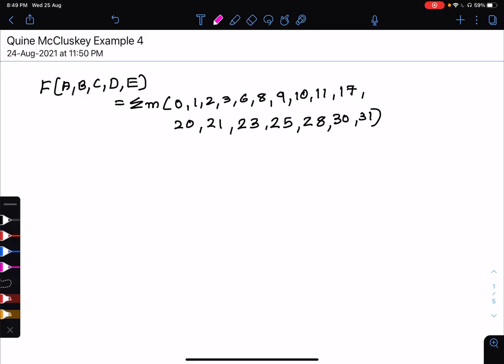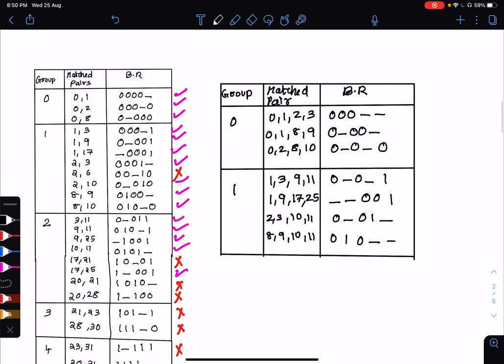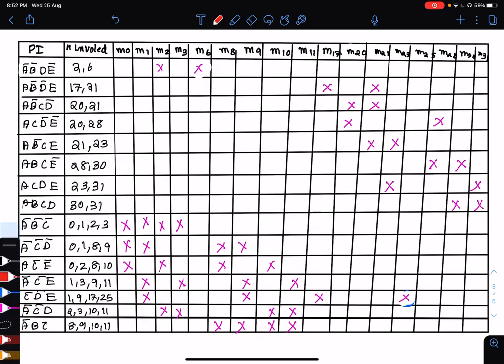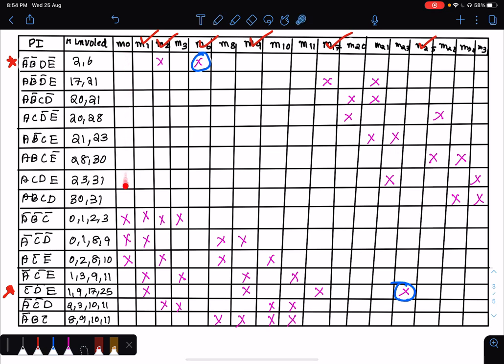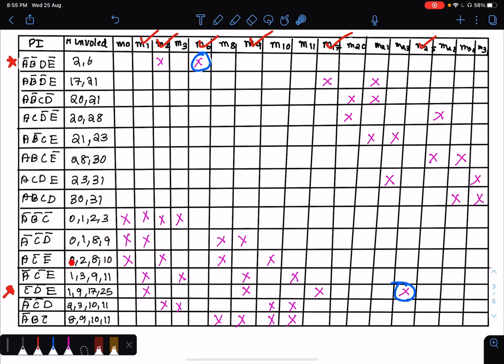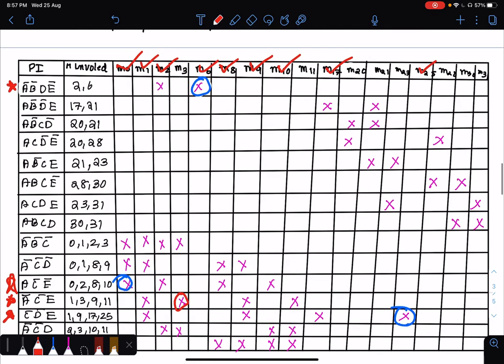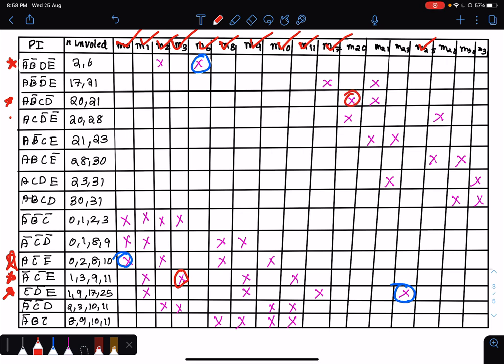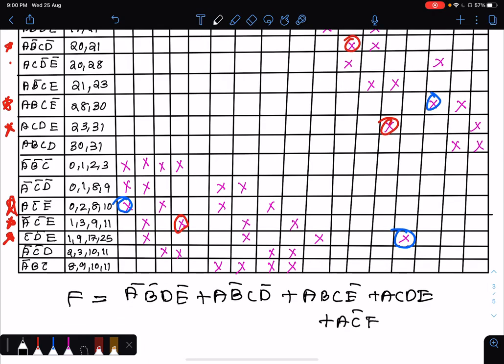Quine McCluskey Example 4 by ALIAS GEORGE NIT CALICUT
Notes that I prepared